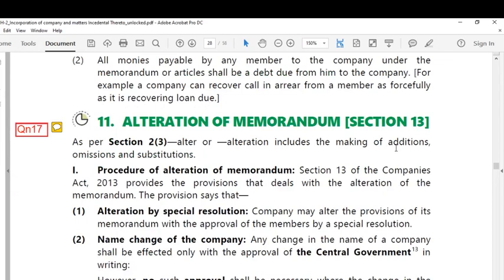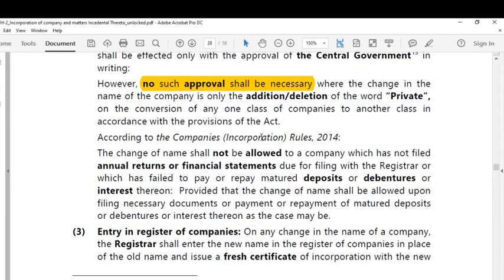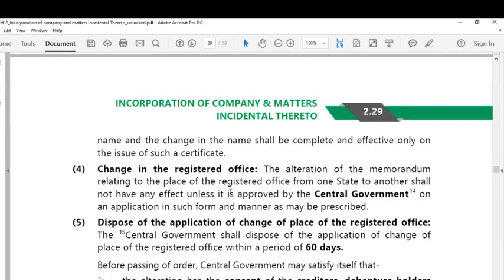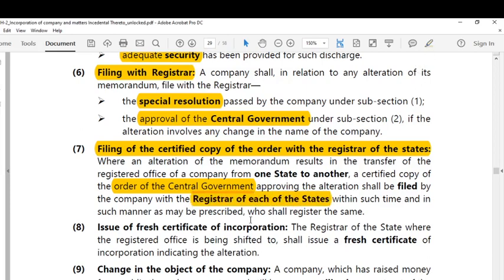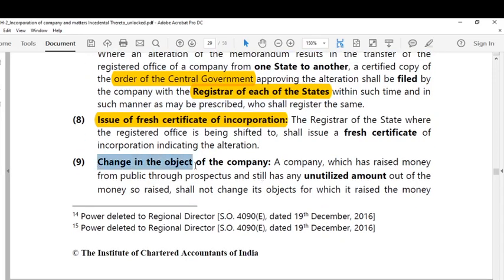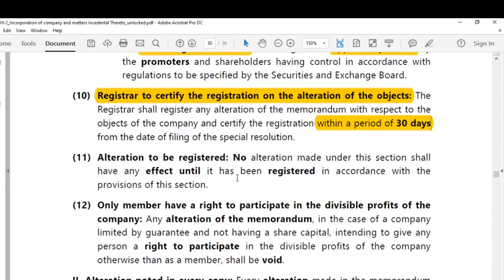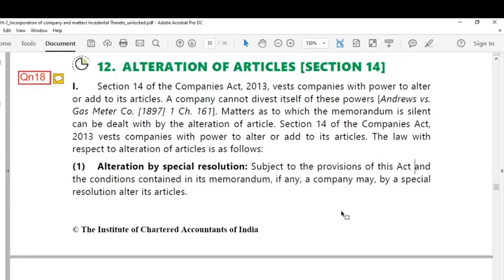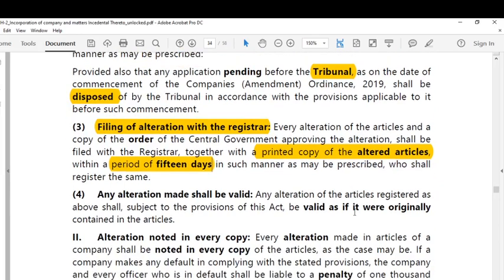COMPANY LAW CHP 02 CLASS 06